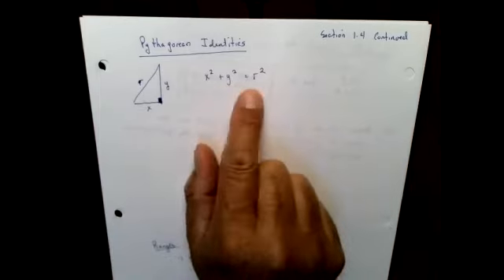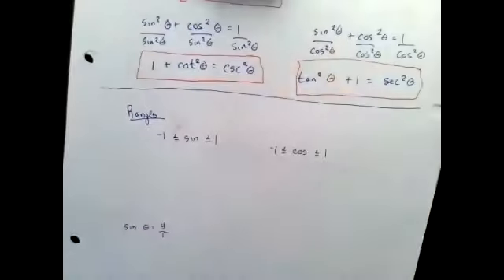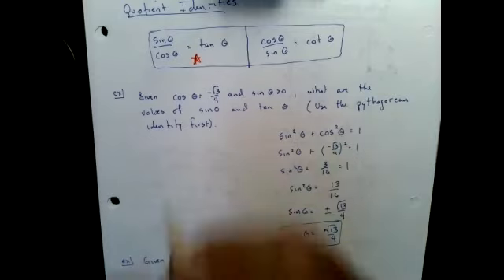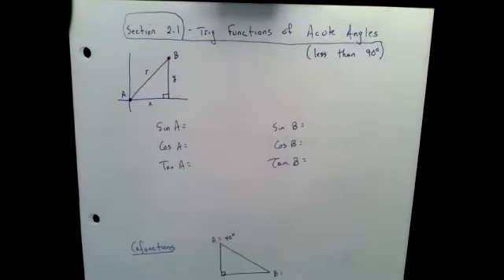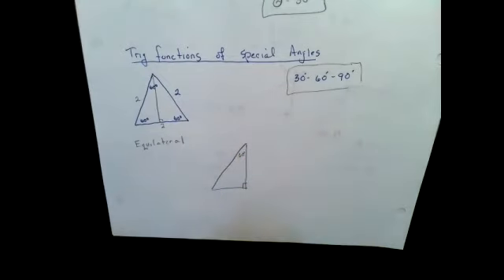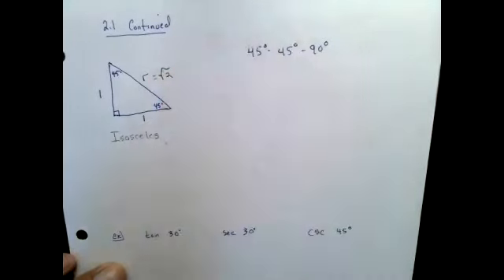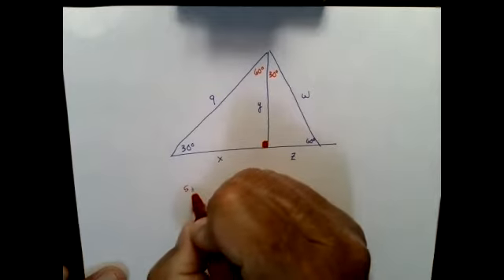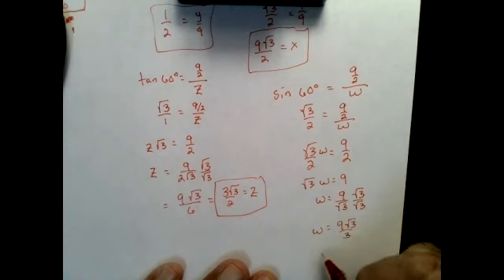Math 104 Sections 1 4 2 1 Sp 22